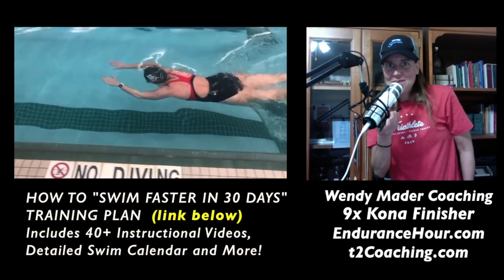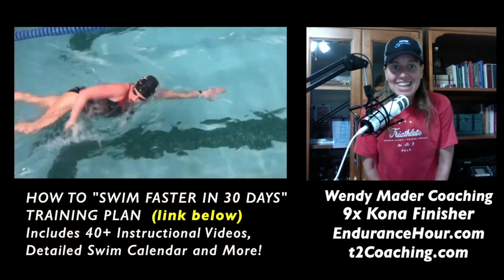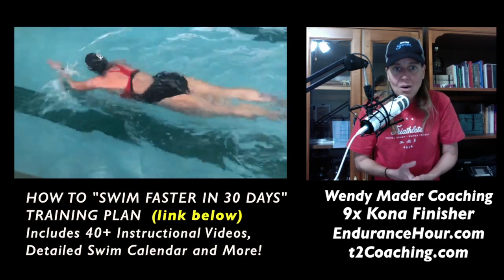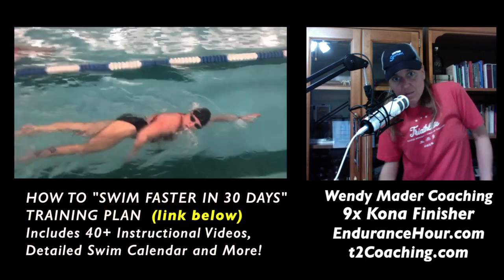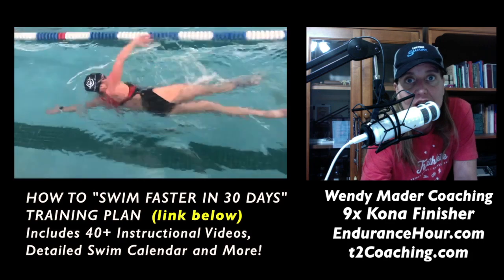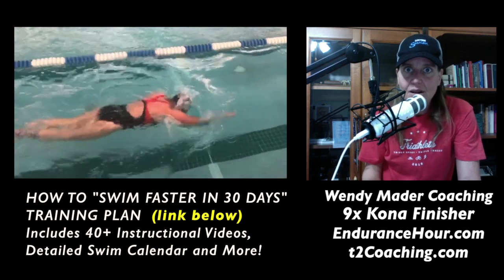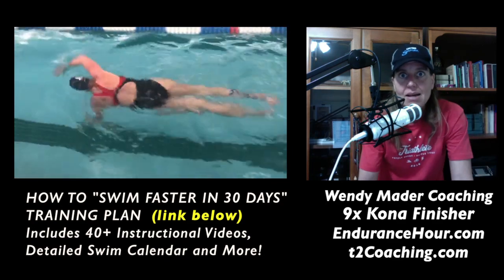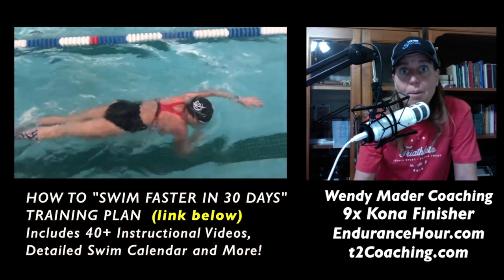Swim Faster in 30 Days for SUE R. 2019 with Coach Wendy Mader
TRAINING PEAKS ORDER PAGES BELOW